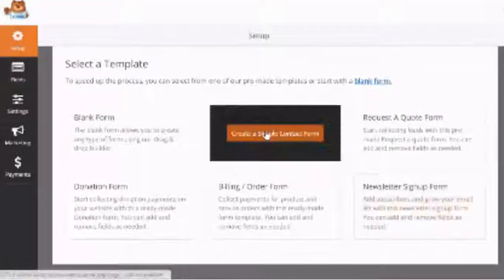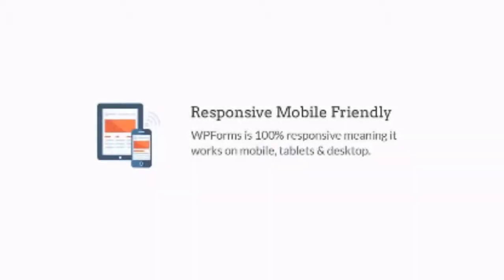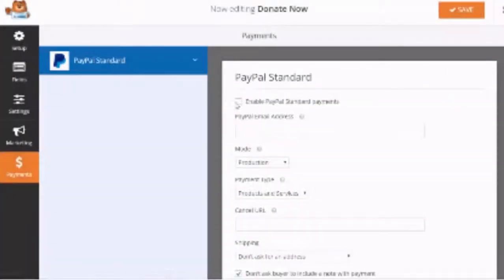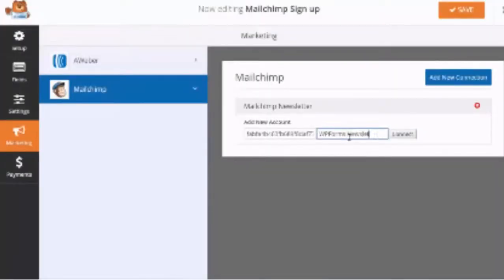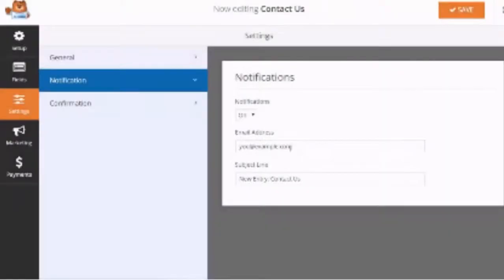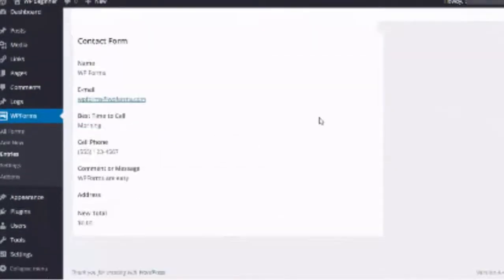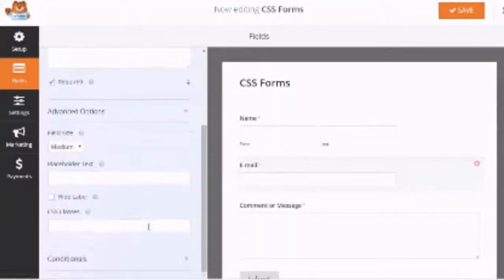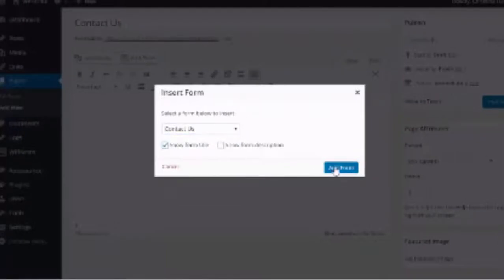HOW EASILY OP INSTALL AND SET UP WP FORMS PLUGIN IN WORDPRESS IN 2019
WPBEGINNER» WPBEGINNER’S BLUEPRINT» WPFORMS

WPForms. If you run a blog, then you know how important it is to have a contact form. At WPBeginner, we have quite a few different type of forms such as (Contact form, make a suggestion form, request a quote form, free setups form, write for us form etc). While there are tons of other WordPress form plugin available, we built WPForms to be the most beginner friendly WordPress contact form plugin in the market. It comes with a drag & drop online form builder and pre-built form templates that makes form creation easy.

You can easily create a contact form, online survey form, email subscription form, donation form, billing order form, or any other type of forms with just a few clicks without hiring a developer or learning how to code!

Are you ready to install the WPForms plugin? After purchasing a license, the next step is to install our plugin so you can start building forms. In this step by step guide, we will walk you through how to install WPForms on your WordPress site.

Downloading the WPForms Plugin
Installing WPForms on Your Site

To get started, log into your WPForms Account. Once inside, click on the Downloads tab, or the View Downloads link.
Next, click on the Download link to save a zipped file of WPForms plugin to your computer.
For now, you don’t have to download the addons because you can easily install and activate addons from inside your WordPress dashboard later.

Once you have the zip file, navigate to the site where you want to install WPForms. Inside the admin dashboard, you’ll need to go to Plugins - Add New.

On the next screen, click the Upload Plugin button.
You will see the option to upload the plugin. Click on the Choose File button and select your WPForms zip file.
After your file is uploaded, click on the Install Now button.
WordPress will install the plugin for you. Once the plugin is installed, you’ll need to click on the Activate Plugin button.
After activating the plugin, you’ll need to verify your WPForms license key to get new updates and plugin support.
Adding the license key will also allow you to easily install and activate WPForms addons from inside your WordPress dashboard.
That’s it! Now that you’ve installed and activated WPForms, you might want to check out our guide on how to create your first form in WPForms.
WPForms has all the features that you need:
Online Form Builder – Our powerful drag & drop online form builder allows you to easily create WordPress contact forms and other online forms in just a few minutes without writing any code.
100% Responsive – Mobile Friendly
Form Templates – Use our pre-built form templates to save time. Never start from scratch again.
Spam Protection – WPForms utilizes smart CAPTCHA and Honeypot method to stop spam form submissions.
Instant Form Notification – Quickly respond to incoming inquiries with our instant form notification system.
Smart Form Confirmation – Show a custom success message, or redirect users to a custom thank you page.
File Uploads – Collect files and media through your online forms with File Uploads.
Multi-Page Forms – Split long forms into multiple pages to improve user experience.
MailChimp Forms – Create MailChimp newsletter signup forms in WordPress to grow your email list.
AWeber Forms – Create AWeber newsletter signup forms in WordPress to grow your email list.
PayPal Payment Forms – Create PayPal forms to easily collect payments, donations, and online orders.
Smart Conditional Logic – Show or hide fields and form sections based on user behavior.
Want us to add something else? Suggest a feature and we’ll get it added!
Since our founder, Syed Balkhi had direct input in building it, he would rate it as the most beginner friendly WordPress contact form plugin (5 out of 5).
Below are just a few ways you can use WPForms out of the box:
You can use it to create simple contact and support forms.
You can use it to create surveys, polling, and client evaluation.
You can use it to build your email list..
You can use it to collect payments.
WPForms is one of the must-have plugins for everyone.